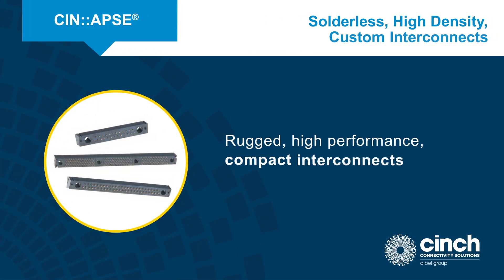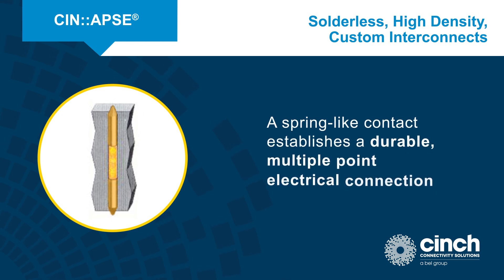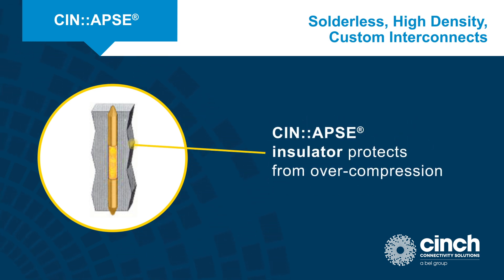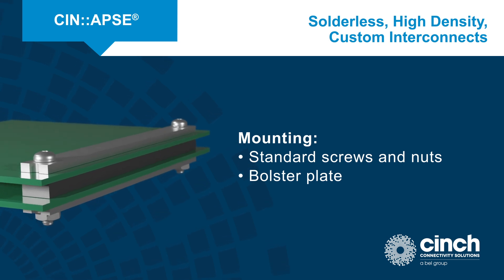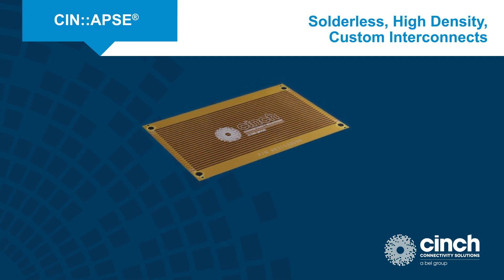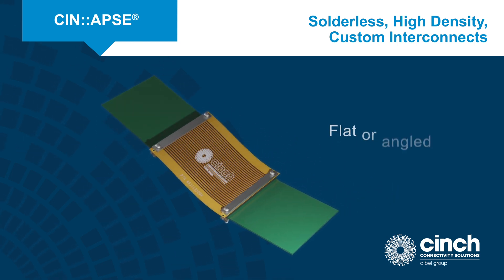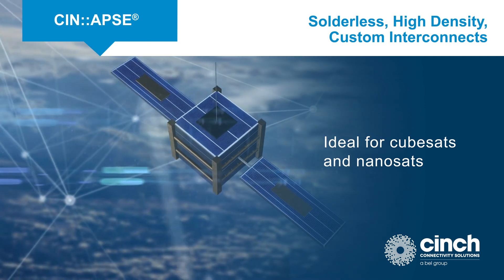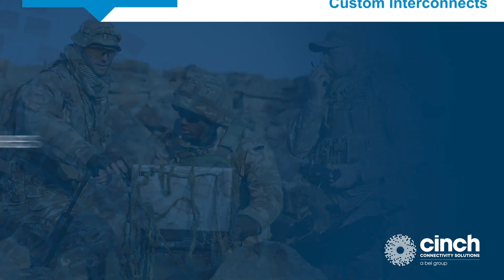Cinch Connectivity Solutions CIN::APSE Solderless, High Density, Custom Interconnects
CIN::APSE solderless, high density, custom interconnects are used for board to board, IC to board, flex to board and component to board applications for Military, Aerospace, Datacom, Satellite and Test Equipment. CIN::APSE is the most widely implemented crimpless and solderless, high speed, interconnect in the industry.